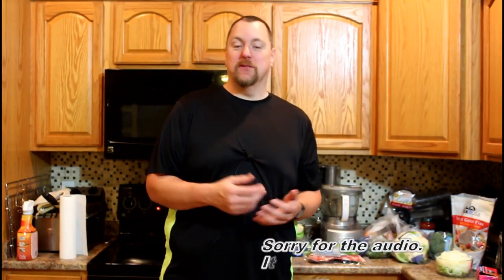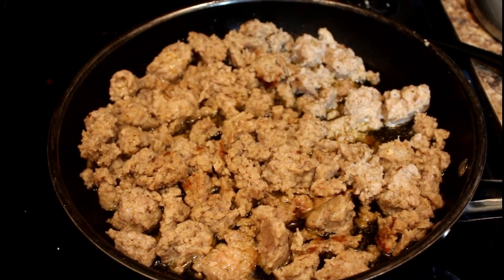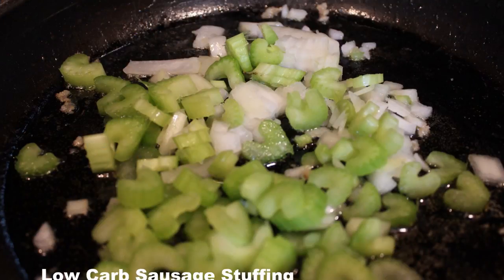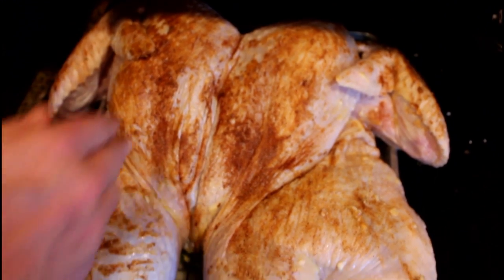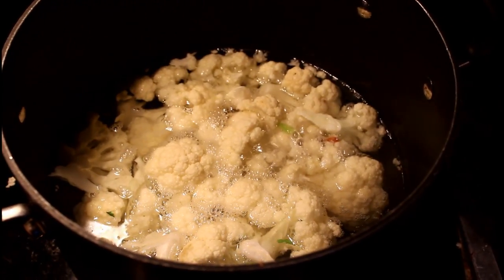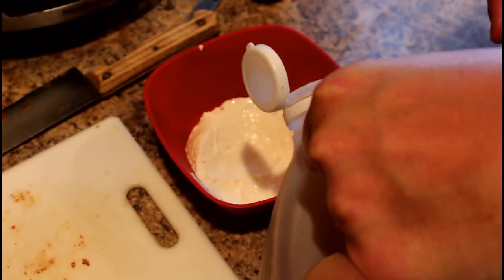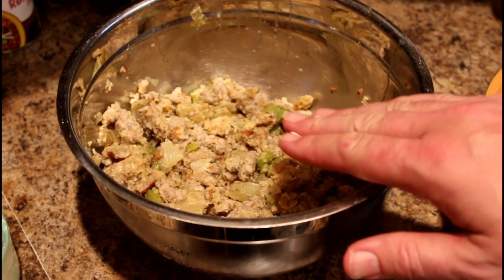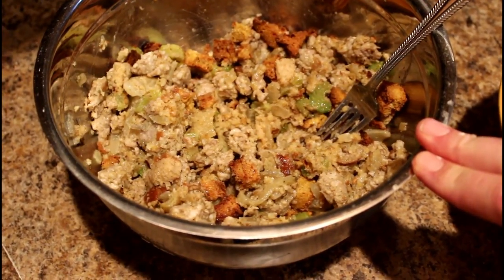Atkins Diet Recipe: Low Carb / Keto Thanksgiving Prep & Recipes (2017)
In this video, I wanted to give a behind the scenes look at Thanksgiving in the Altena household. Most extended family holiday meals are done at my house or with my prepping the meals for the 15 people in my wife's family. (in-laws)  Not all of the family members are low carbers, so I typically have 5 or 6 main meal items that everyone enjoys and can eat.  I then also include some items that only the high carbers will eat, like Company Potatoes.

In this video, you will see my Spatchcocked turkey (i.e. butterflying a turkey), my favorite low carb sausage stuffing, broccoli bacon salad, smoked BBQ ribs, jalapeno poppers, fauxtatoes, and low carb smoked ham, covered in mustard & LC BBQ rub.  I also made a low carb gravy for the Turkey.

In the end as always, the meal was a hit for everyone.  They had their high carb desserts to round out the meal, while I had my share of poppers.  This meal would work well whether on Induction for Atkins or following a Ketogenic diet.

Note: my sweetener of choice is liquid sucralose, but feel free to substitute one of your choosing.  I try to give the dry sweetness equivalency to know what you should try to match, but of course sweetness levels are to taste.

Final Note: I fixed the originaI version of the video that my video editor created issues.  This version should be a bit less cringey, but in the future, I might do voice overs with my Yeti Blue Mic if the wireless mic doesn't get better.